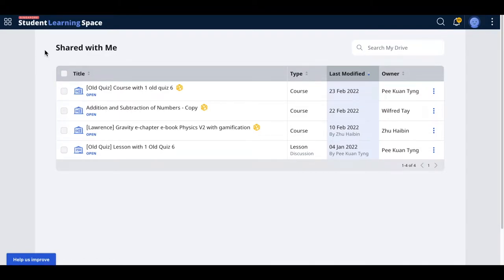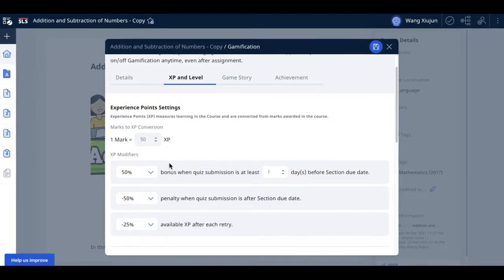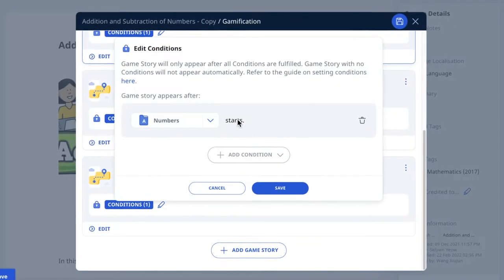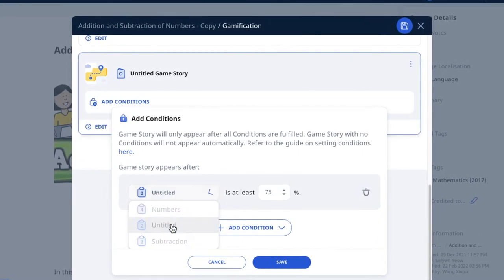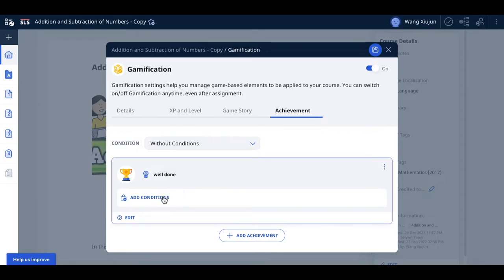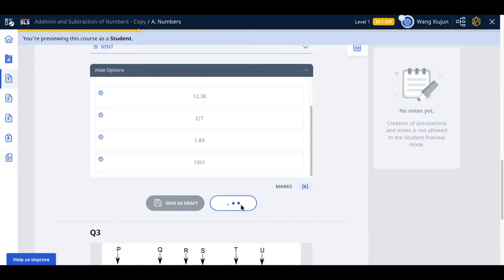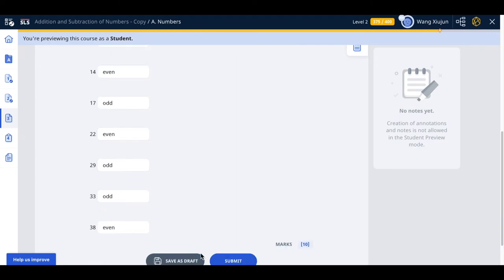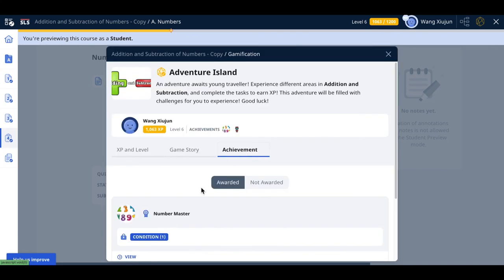1a detailed R17 Gamification for Teacher Content Authoring – Gamification for SLS MOE June 2022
This is a tutorial I make especially dedicated to my usual sharing efforts with the AST group of master teachers that requested for flip learning materials. Since it is for pedagogical reasons that AST asked for such video, I just try to make to help them learn and anyone else interested to learn.

Hope you learn something useful for SLS. These are live in SLS after June 2022.

00:00-00:40 1. Gamification Settings
In lesson edit mode, teachers can open the overflow menu to add “Gamification” settings to their Course.
1. Gamification Settings
00:41-00:45 “Gamification” can be turned on within the gamification subpage by clicking on the on-off toggle.

When gamification is turned on, the fields will be editable.
2. Gamification Tabs
00:46-03:20 Teachers can add game “Details” and game-based elements - “XP and Level”, “Game Story” and “Achievement” in the different tabs within the subpage.
1. Gamification Settings
03:20-08:17 Teachers can input the game story and description to describe the game, provide context and excite students.
2. Featured Images
06:38- 06:44 Teachers can upload Game Story and Achievement “Featured Image” to create an immersive game experience.
These images will appear as the background image of Game Story and Achievement Prompts.
1. Marks to XP Conversion
01:52- 02:00 This converts marks awarded to XP. The higher the marks to XP Conversion, the faster the students gain XP.
2. XP Modifiers
02:00- 02:25 XP Modifiers provides multipliers to XP gained to encourage students to adopt positive behaviours like submitting quizzes before due date and submitting accurate answers on their first try for questions with multiple tries.
1. Level Progression Settings
02:26-  03:20 Teachers can adjust the difficulty of the game by modifying the XP required to level up. By changing the values, teachers can make levelling up increasingly difficult as student progress in the course.
2. Level Summary
08:18- 13:44 XP required to level up will be calculated dynamically when the “Base XP” and “XP Increment Per Level” is changed.
1. Game Story/ Achievement List
The “Game Story” and “Achievement” tabs show a full list of Game Stories and Achievements created by the teacher.
2. Default Icon
04:25- 04:31 When a “Game story”/“Achievement” icon is not added, a default icon will be used.
1. Game Story/Achievement Conditions
03:21- 06:20 Conditions can be added to Game Story  to pace when the prompts will appear during the Course.
06:12- 08:17 Conditions can be added to  Achievement to pace when the prompts will appear during the Course.
2. Hidden Achievements
06:47- 06:52 Achievements are visible to students even before they are awarded. Teachers are given the flexibility to hide the achievements from students. Hidden achievements are indicated with the hidden icon.
1. Course Conditions
“Course conditions” are conditions based on the progress of the Course.
Game Stories and Achievements can appear after these conditions are fulfilled:
05:06- 05:07 Section Start
05:07- 05:08 Section Completion
05:22- 05:56 Awarded Marks for Quiz
1. Game Conditions
“Game conditions” are conditions based on other game-based elements.
07:43- 07:48 Level
Game Story
07:55- 08:15 Achievement (for Achievement only)
1. Lesson View Mode Preview
08:20- 13:05 Teachers can preview “Game Story” and “Achievement” Prompts in the Gamification subpage in “Course View Mode”.
13:05- Students can use the same method to view Game Stories and Achievements awarded to them.

recorded using Quicktime player
edited on iMovie
texts from SLS MOE slides
scripts-flow-talking points by lookang